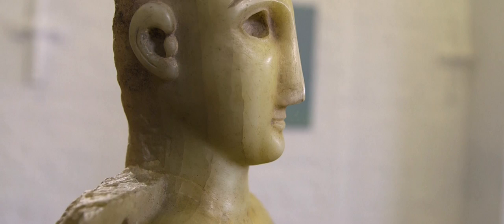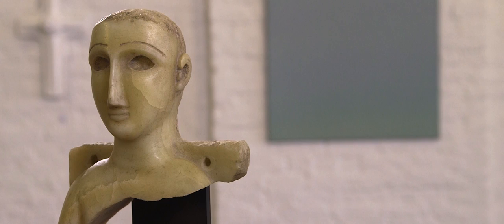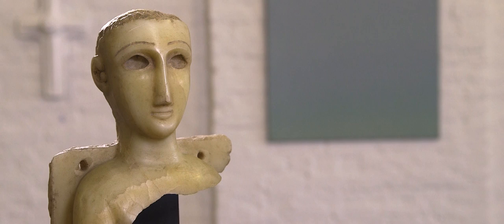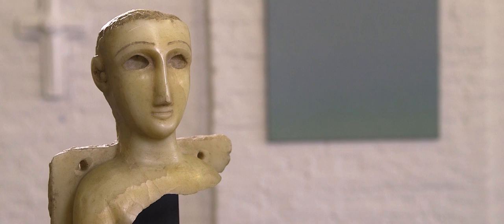Boris Vervoordt on BRAFA 2017 participation